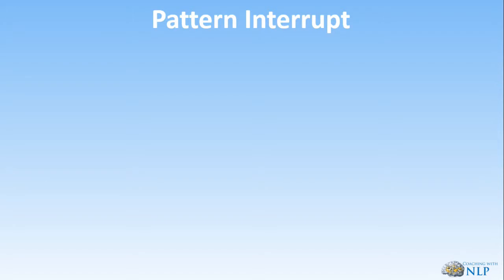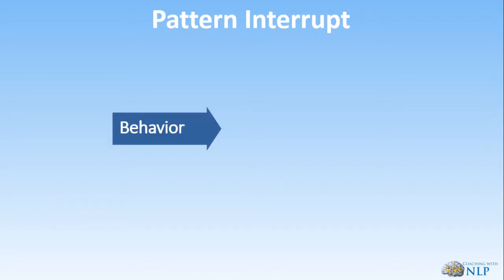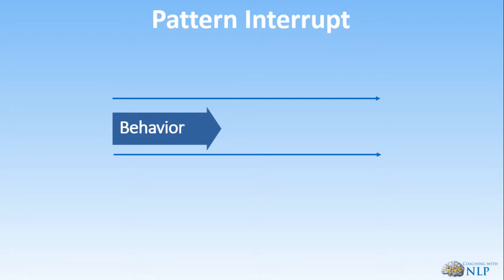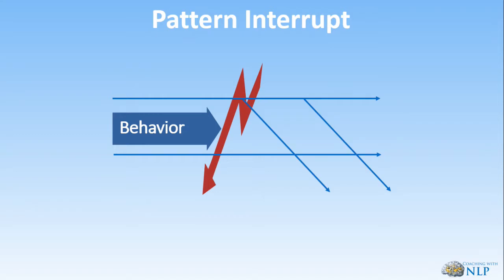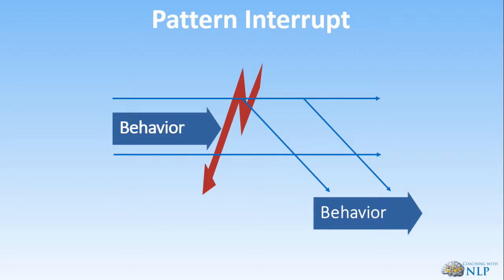Online NLP Training and Life Coaching Course - Pattern Interrupt